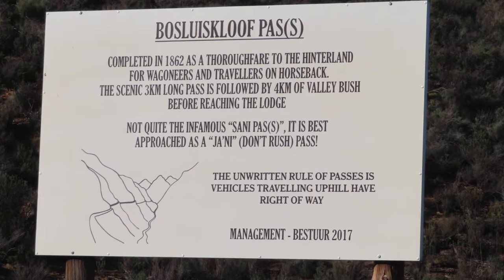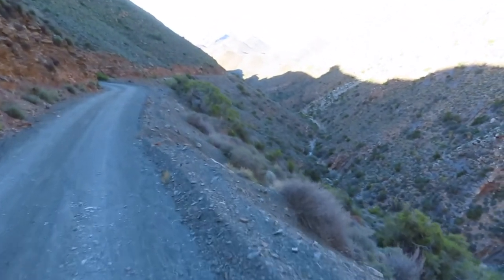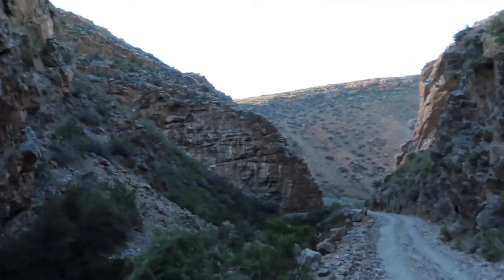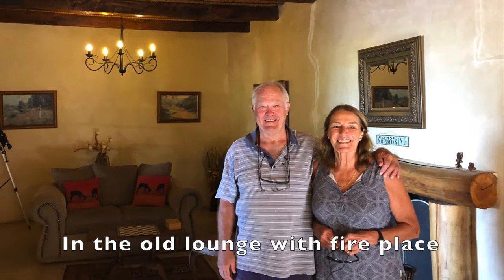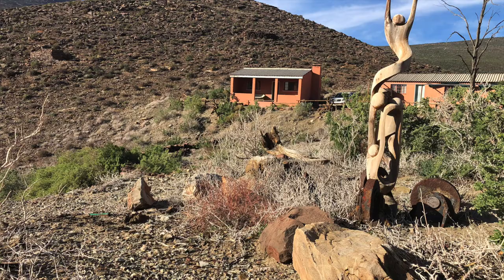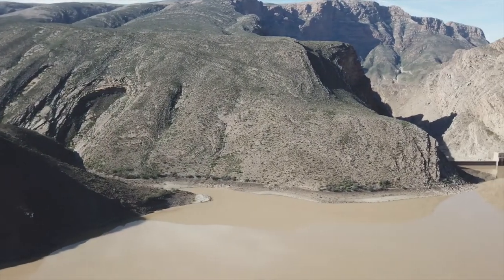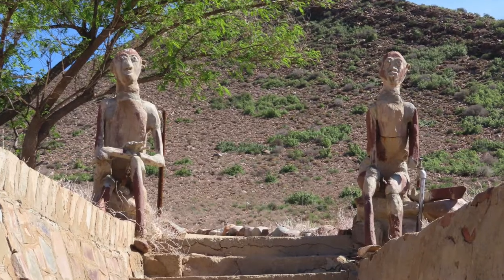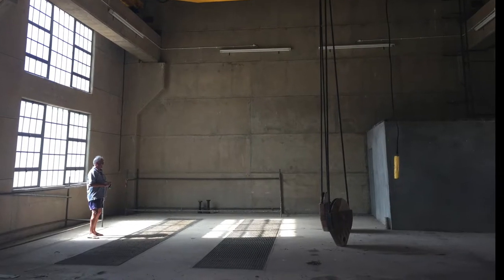BOSLUISKLOOF down the pass to Gamkapoort Dam